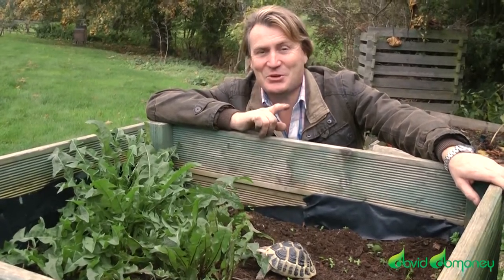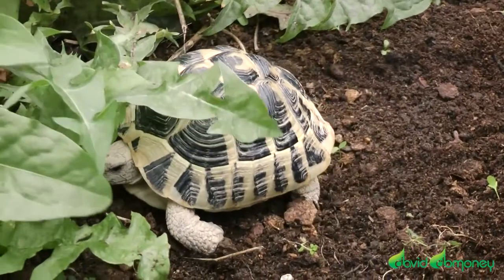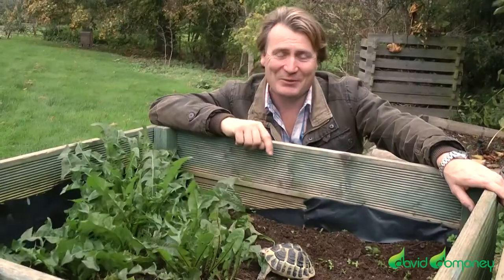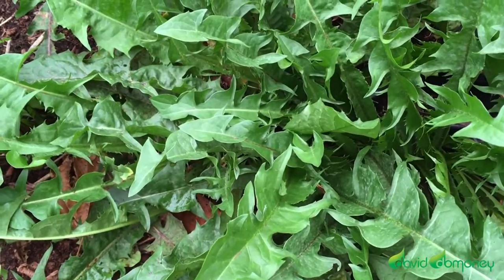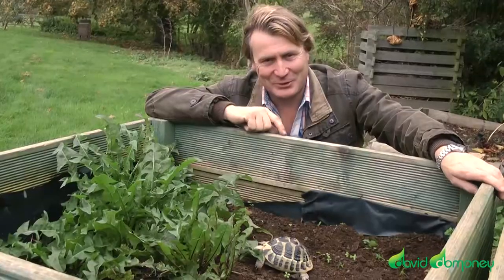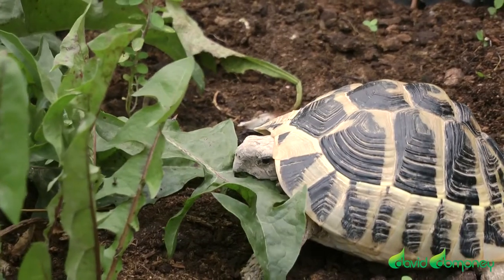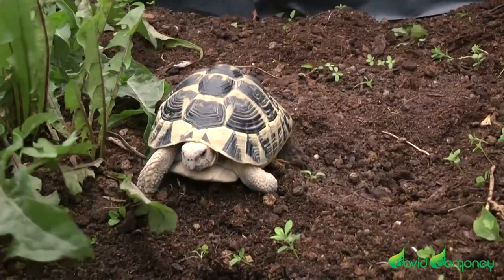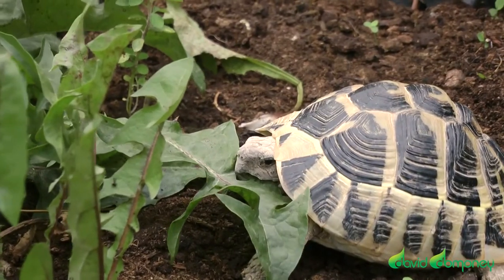Grow Your Own Tortoise Food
Tortoises love dandelions! Make a miniature dandelion garden for them to graze on in your garden.